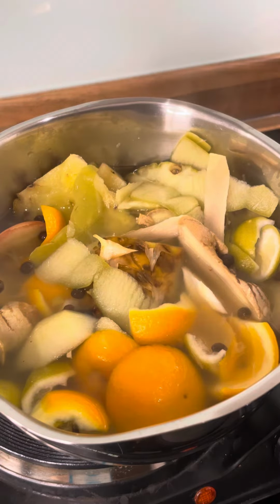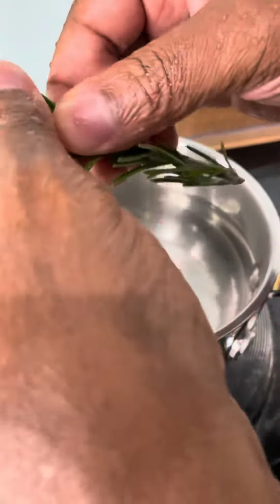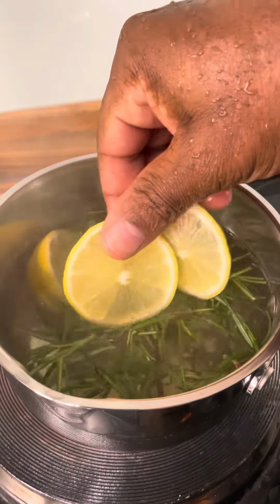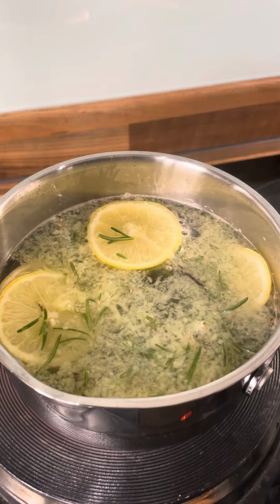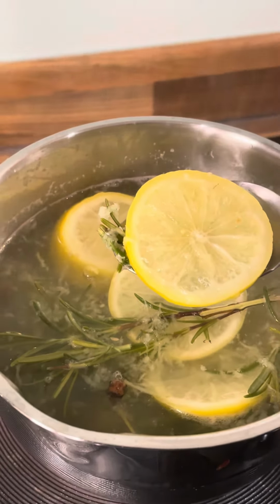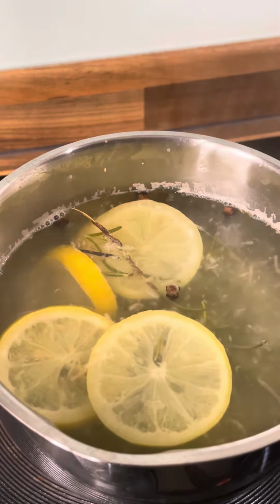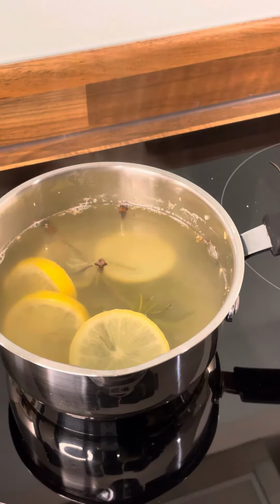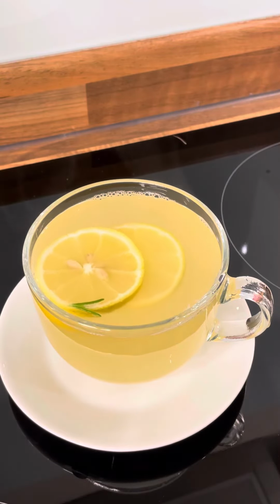Start with a surprising statistic about the prevalence of parasites in the human body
Start with a surprising statistic about the prevalence of parasites in the human body  |  Discover the shocking truth about the toxins and parasites living inside your body! In this video, we'll reveal Grandma's secret recipe to flush out parasites and toxins, restoring your natural energy and vitality. From bloating and digestive issues to skin problems and fatigue, find out how these unwanted invaders could be behind your symptoms. Get ready to take back control of your health and say goodbye to toxins and parasites for good!

NEW BOOK OUT NOW My New Book Link